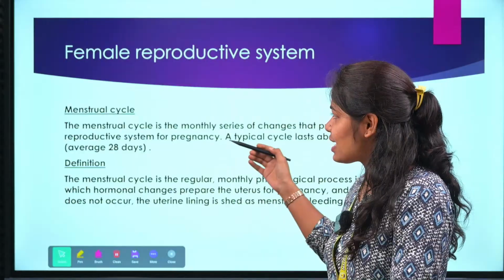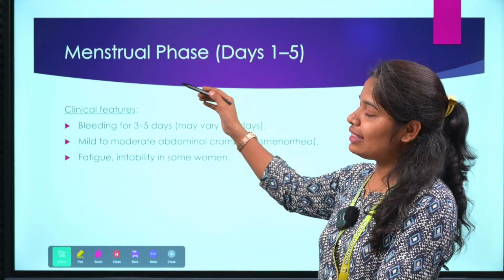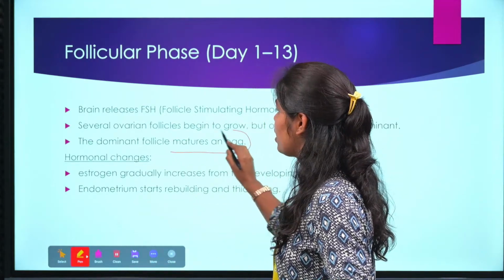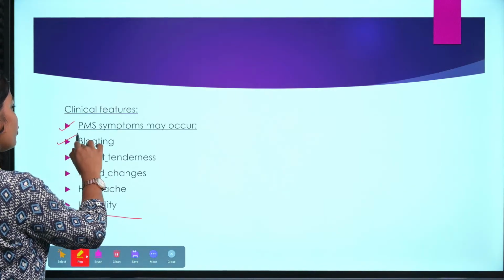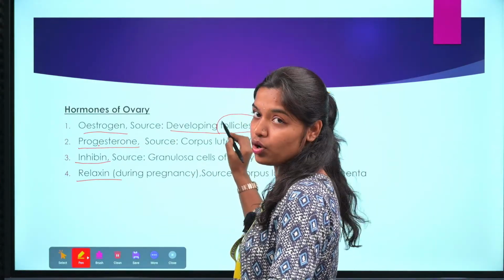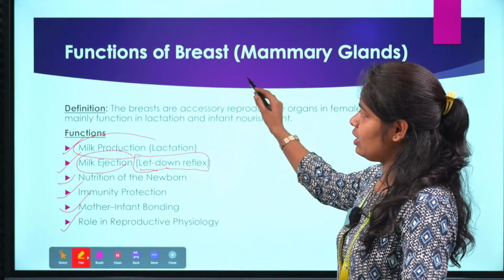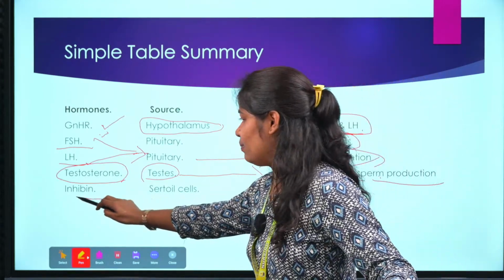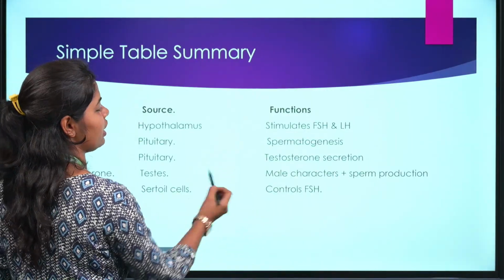PHYSIOLOGY OF REPRODUCTIVE SYSTEM